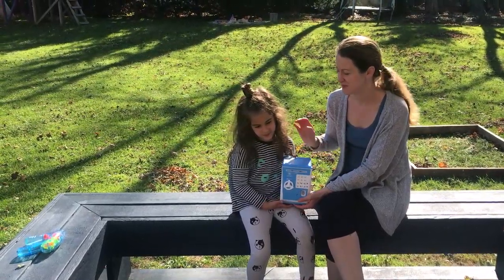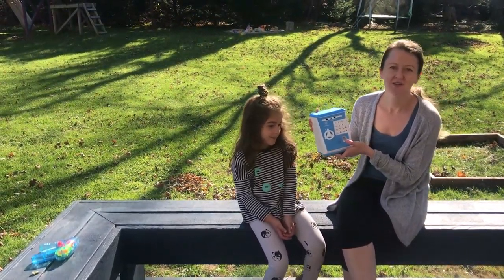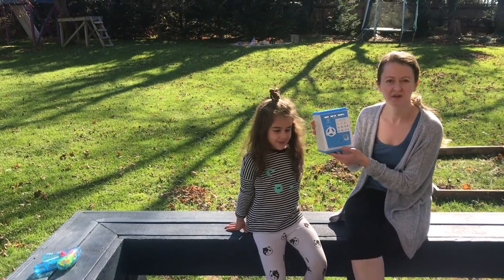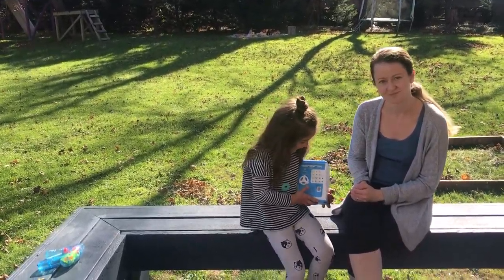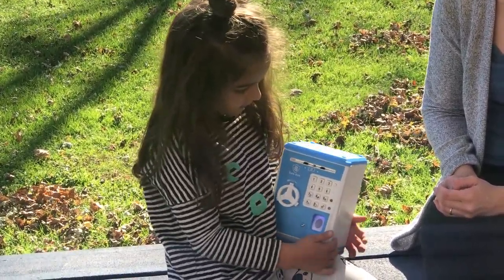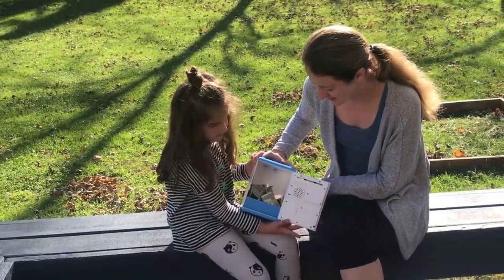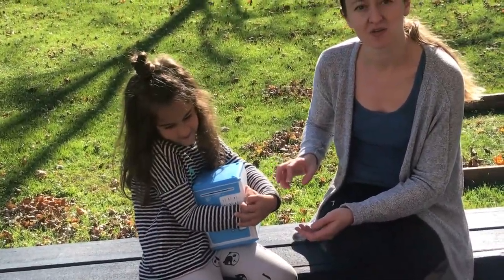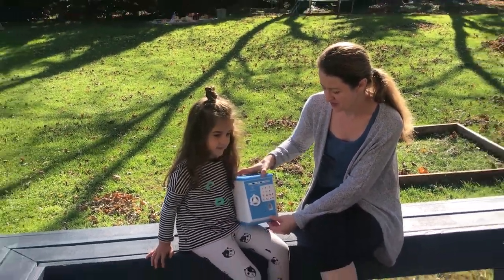Lefree cool ATM saving bank，Balance Calculator, Digital Electronic Savings Safe Machine Box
A supper cool ATM saving bank. When the paper money aim at money bank’s cash inlet, it can automatically absorb the cash like ATM bank in reality.

In a sense, this will be helpful for your child get to know saving bank. Also it made of premium ABS plastic.The door of the kids safe(1 inch) is fixed with 13 pcs screws.Money safe bank has passed multiple anti-fall tests.The corners have been treated to ensure that your children will not be stabbed.

😎LeFree ATM Savings Bank in the video is for sale on the 【LeFree official website】！